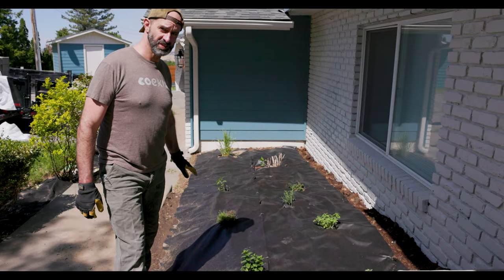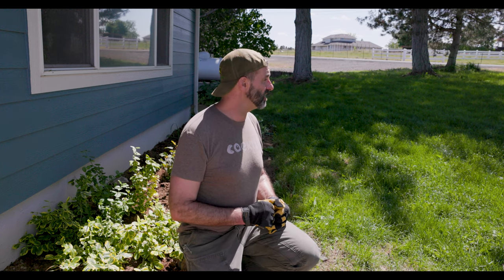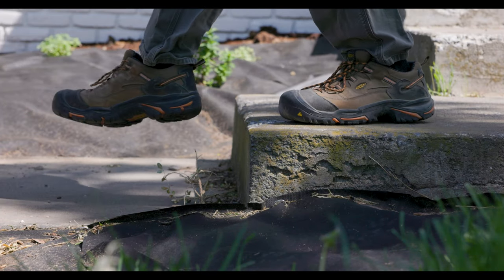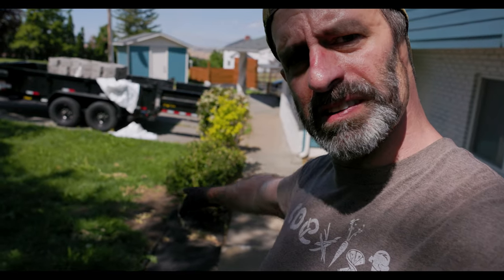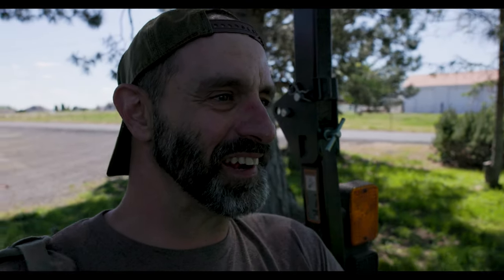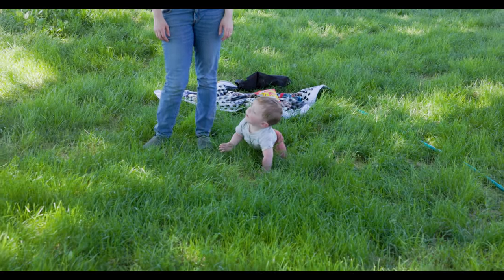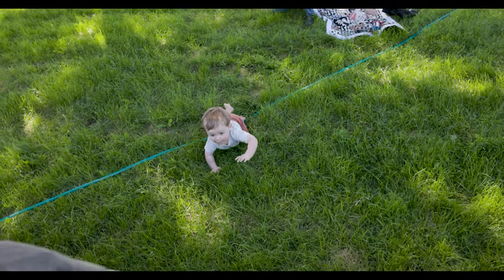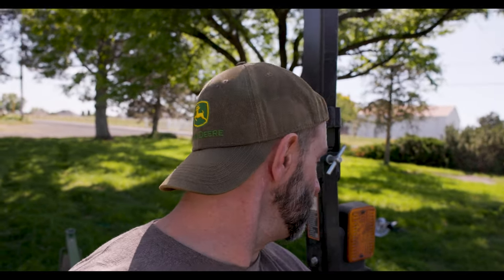Had to call in a friend to help with this | Daily vlog 4